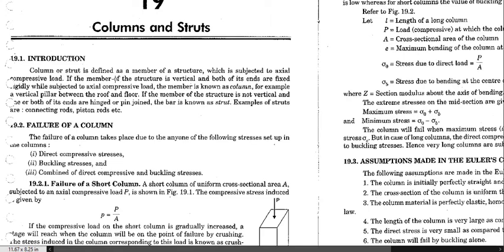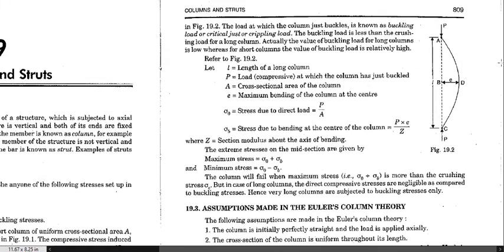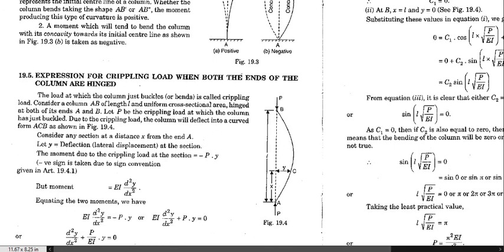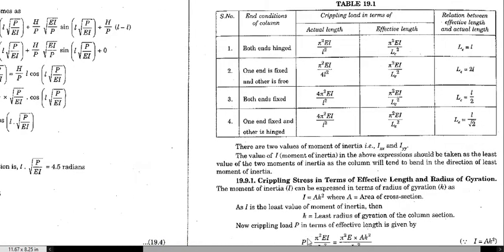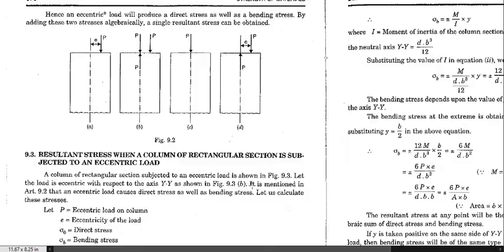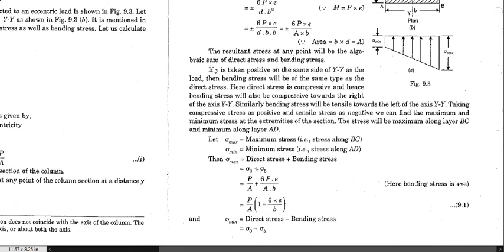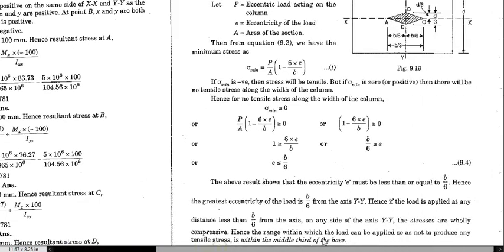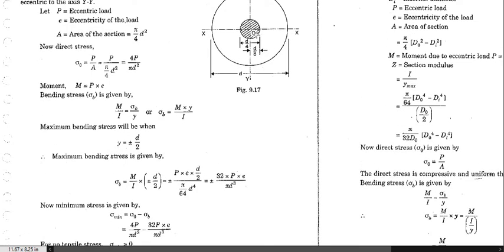Columns and Struts (Lecture 13)